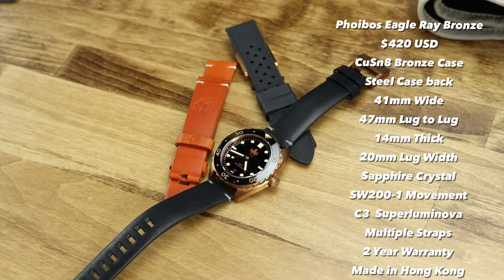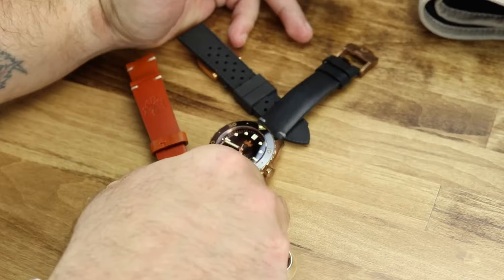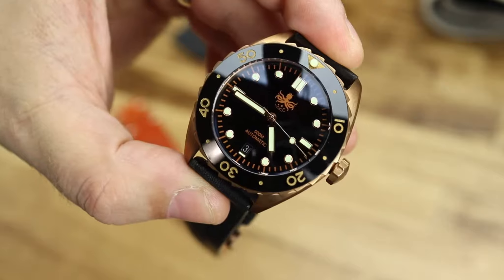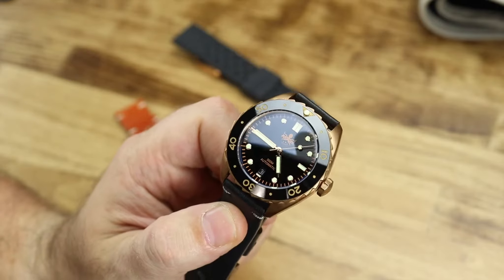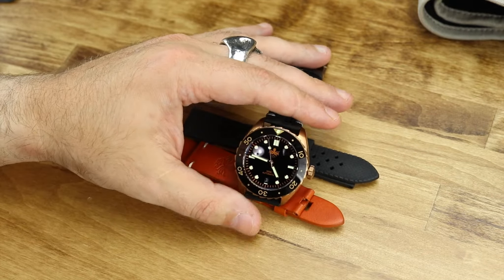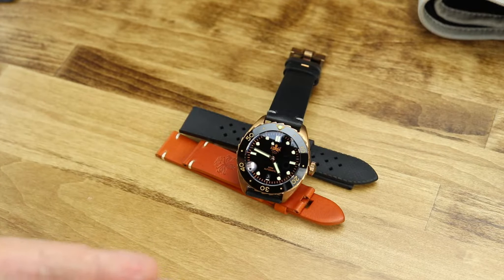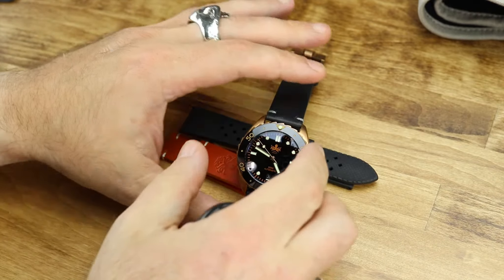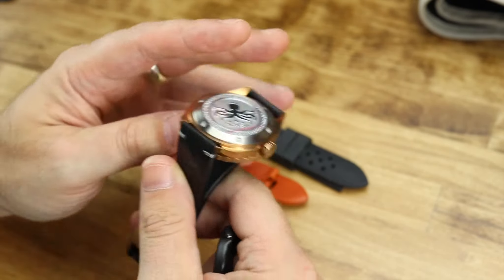A look at the Bronze Phoibos Eagle Ray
Bronze madness continues with the latest from Phoibos, the Eagle Ray. Well, not really the latest, but the first time this model has been done in bronze, CuSn 8 Bronze to be exact. Fun fact, this review is just a few weeks past a year from the first Eagle Ray review I did.
You can check out the original review on this model here if you crave more info, but if not, enjoy the video, even if I sound a little crazy.